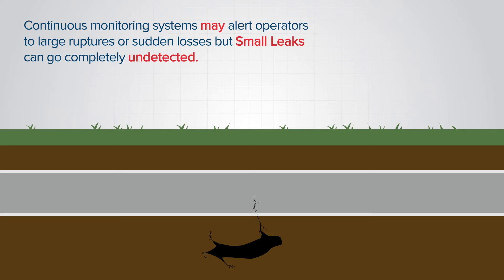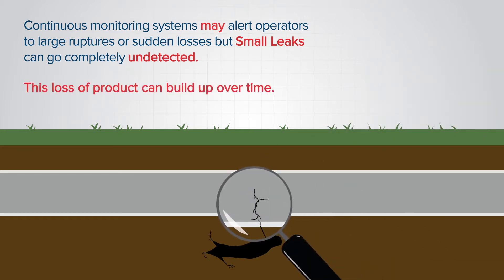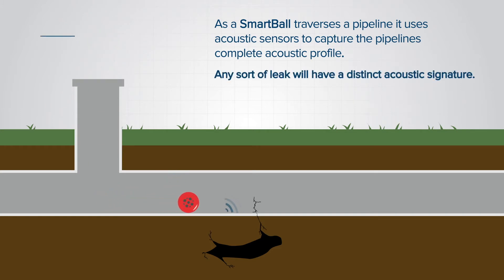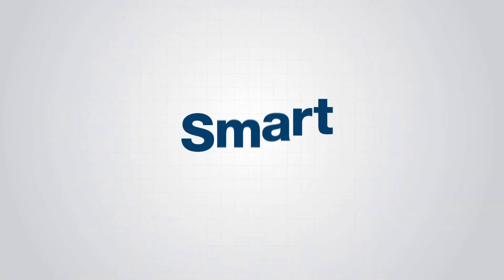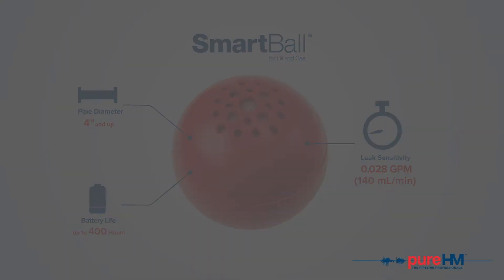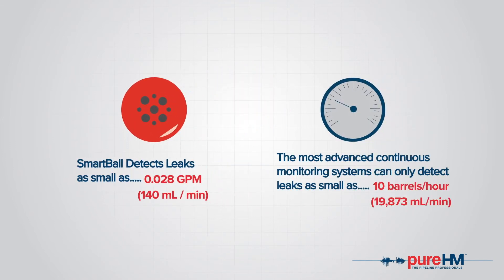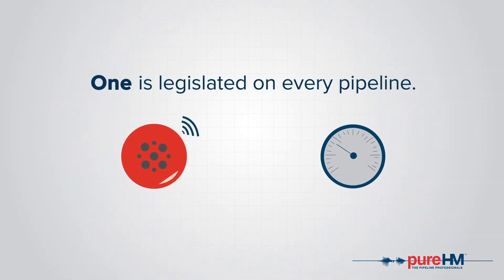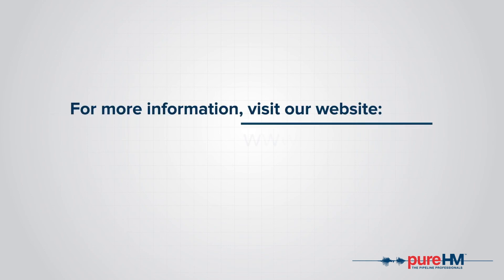What is SmartBall For Oil and Gas and how does it work?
The SmartBall tool is a multi-sensor inline inspection platform that collects a variety of pipeline data to help integrity departments manage their assets more efficiently and safely. The tool can be used for confirmation of containment to locate pinhole leaks that CPM cannot detect, continuous pressure and temperature profiles, and pipeline mapping.